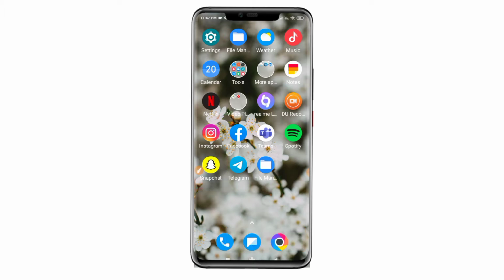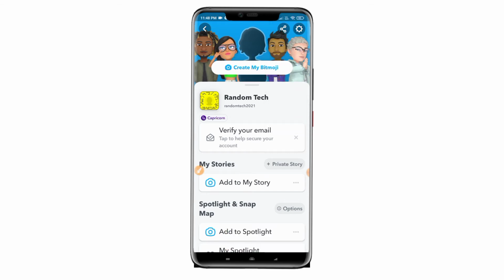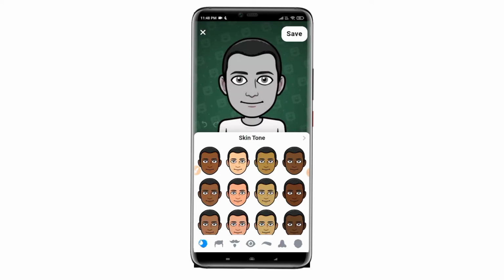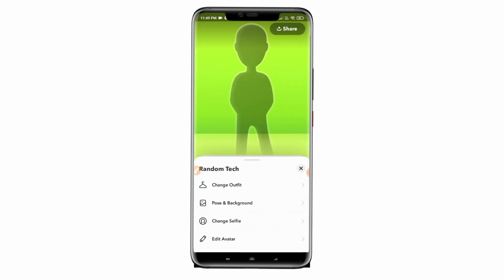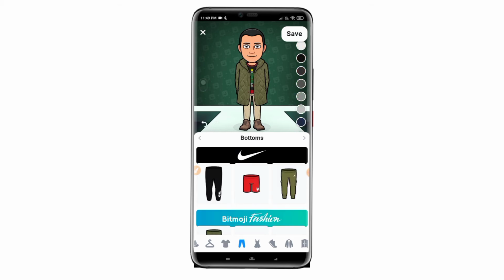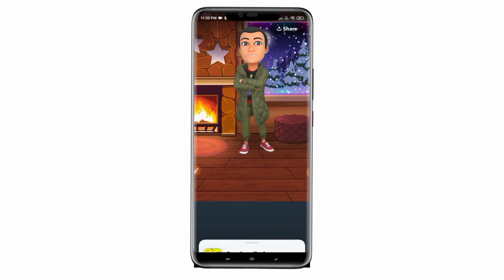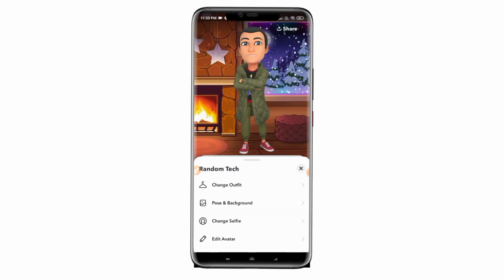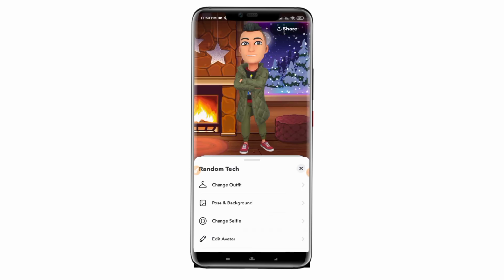How To Create Bitmoji On Snapchat Step By Step in 2022